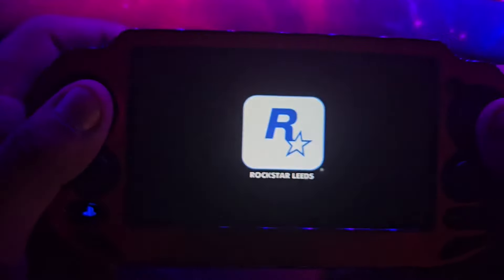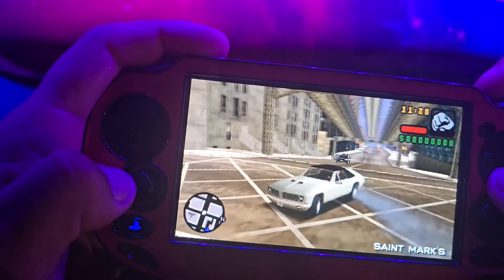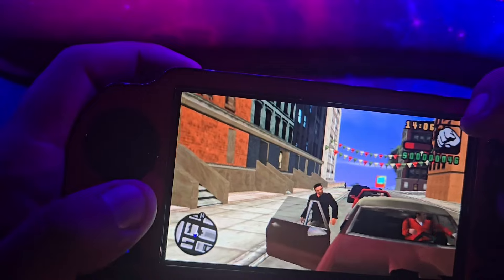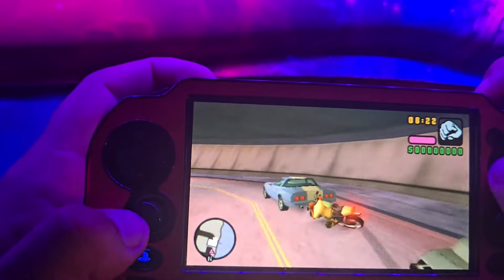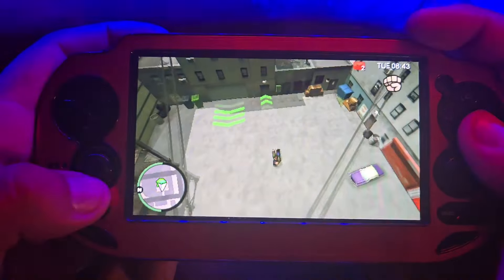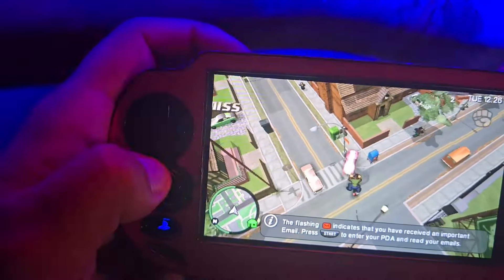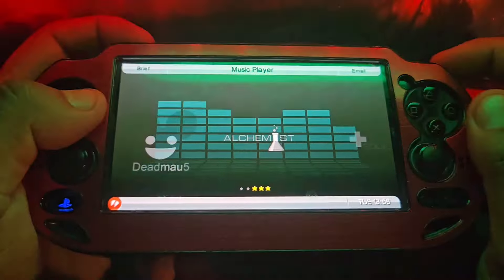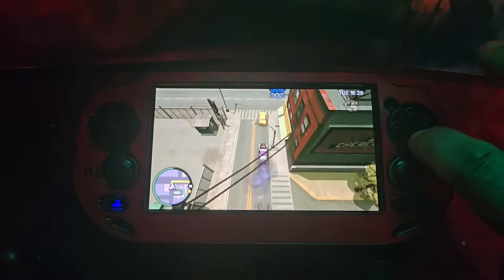The Best GTA on The PSP!??💯🔥🤔🤫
Playing through every single Gta That was on the Psp Natively..Determining which is the best by ranking them in order of released..enjoy let me know what your favorite gta is subscribe for more Psp future content